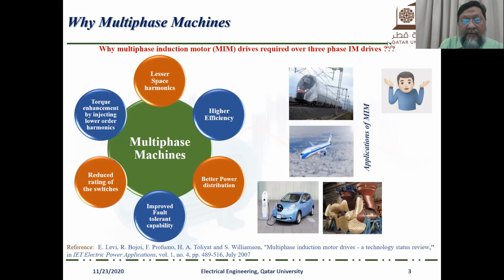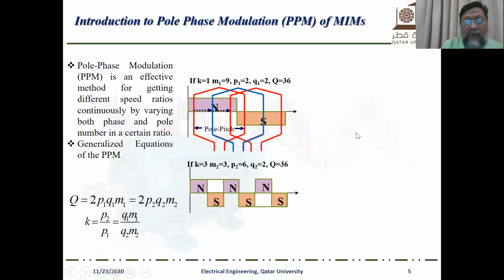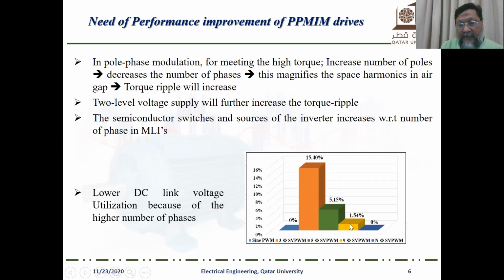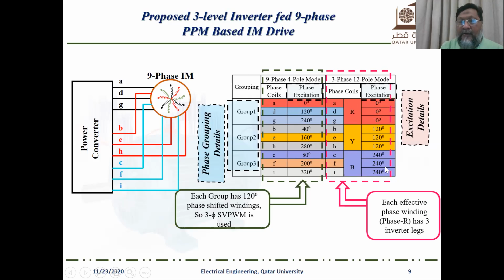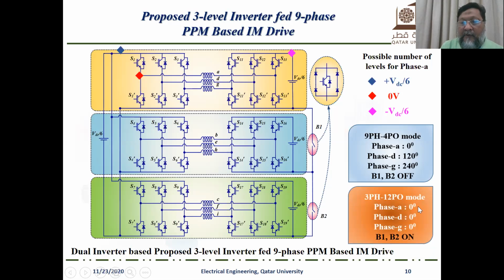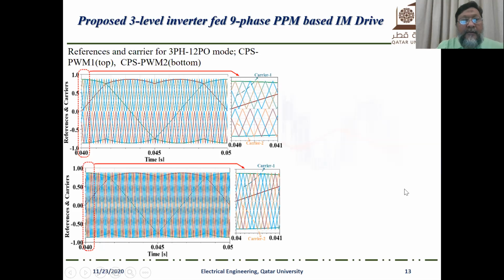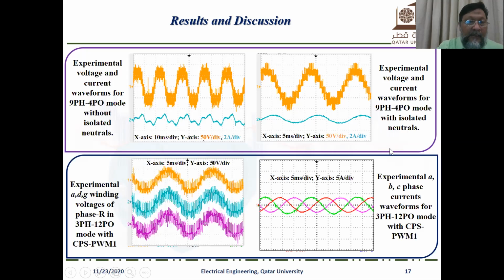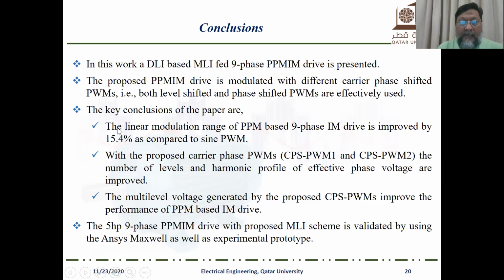ppt 0229 Final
Two Different Carrier Phase Shifted Space Vector PWM Techniques for Pole Phase Modulation based 9-Phase Induction Motor Drive